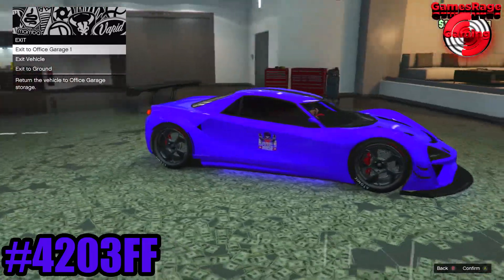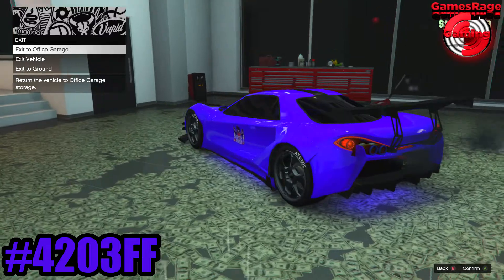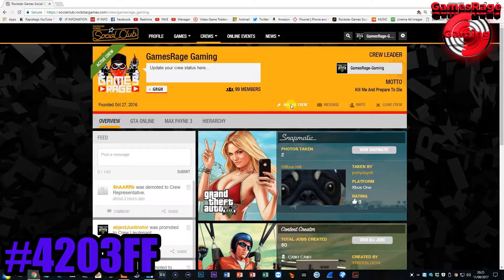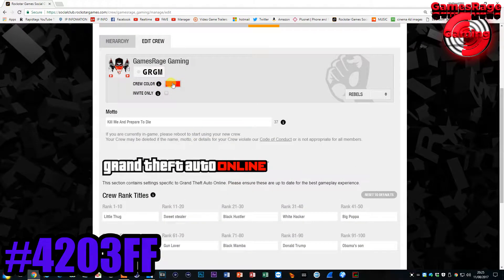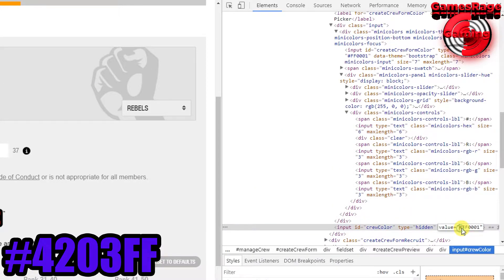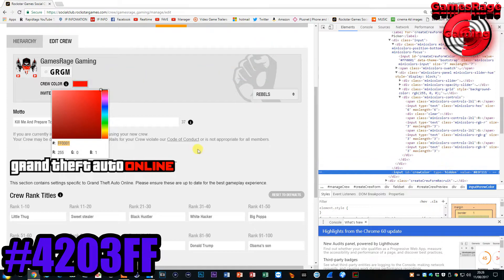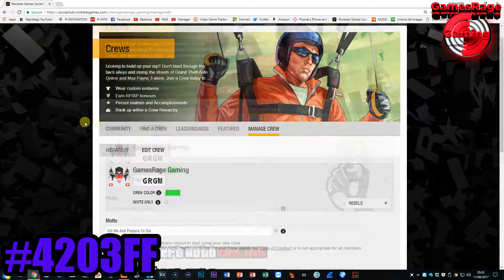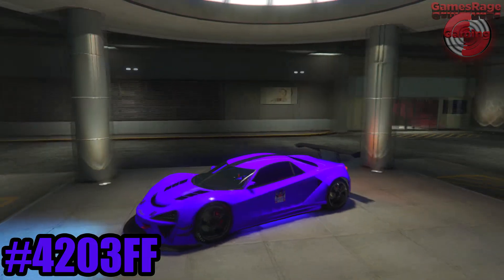GTA5 : Modded Crew Colour - Predator Blue (Glow In The Dark) + Tutorial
Within this video today i will

Platstation Gamertag : GamesRageGaming